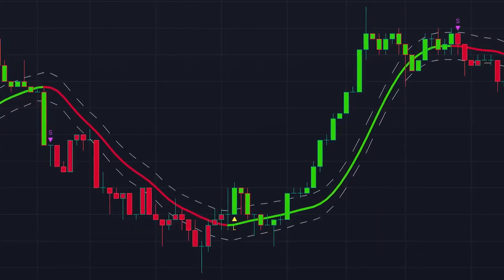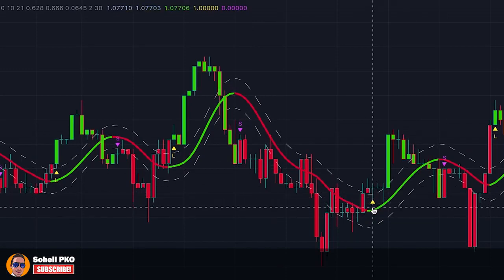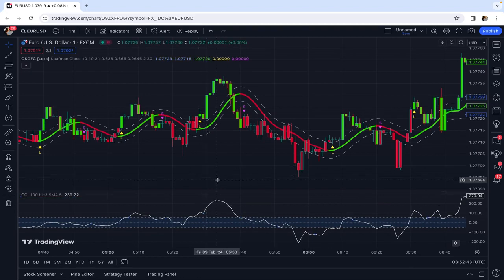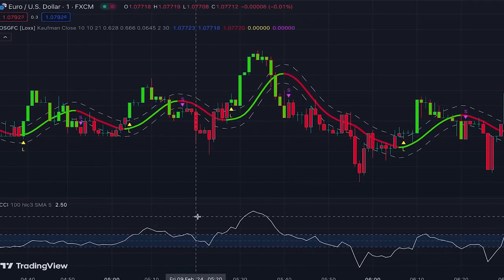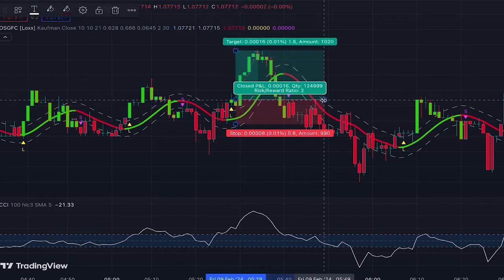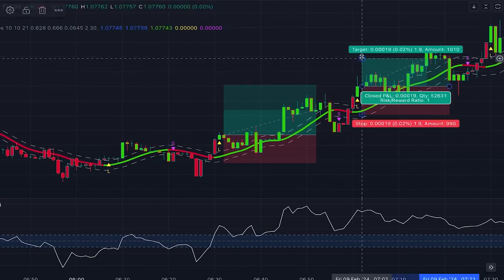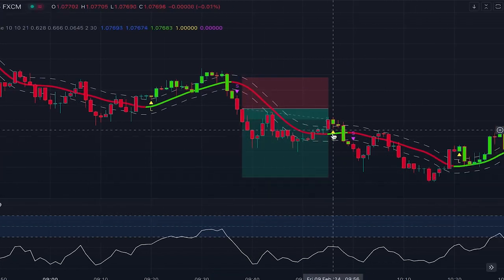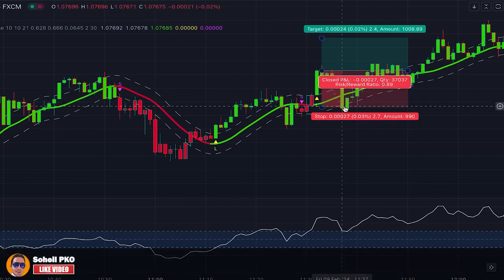Insane Buy Sell Signals from the Most Accurate Indicator on TradingView! FREE